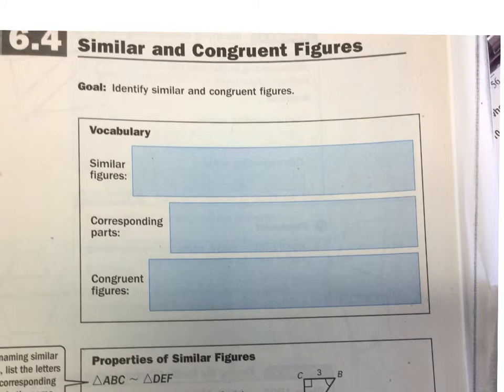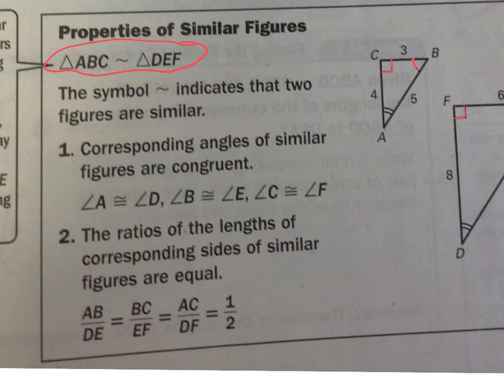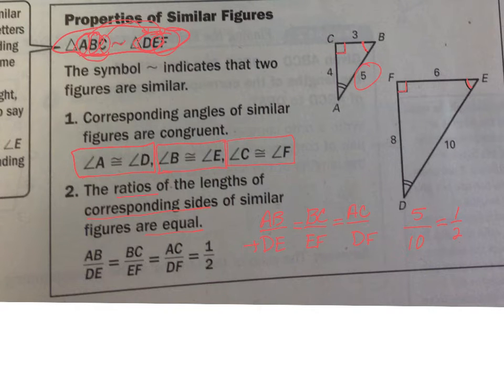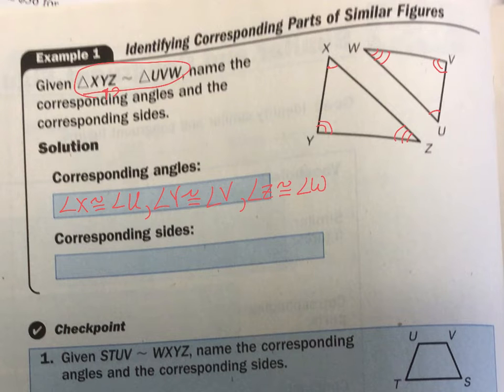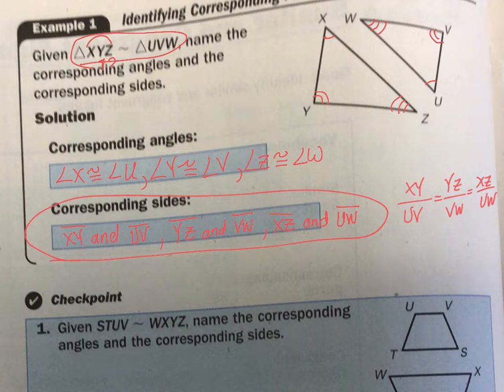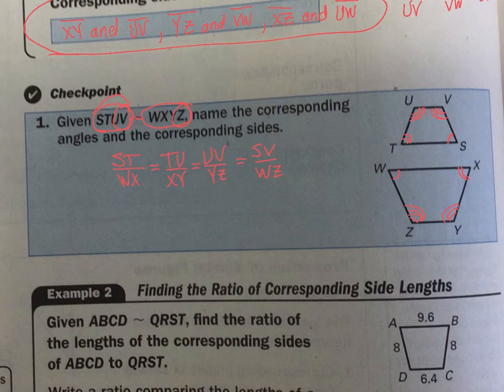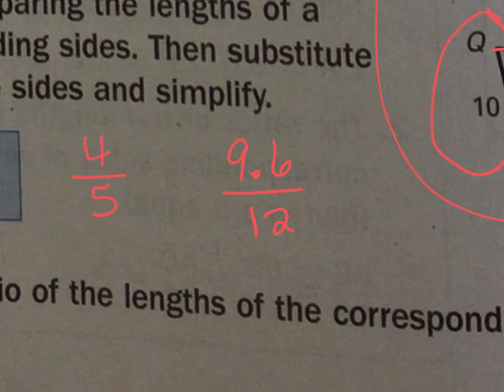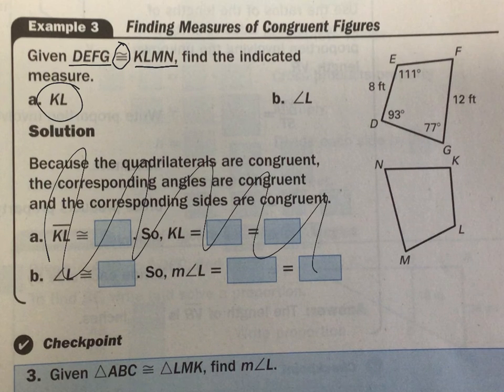6.4 Similar and Congruent Figures